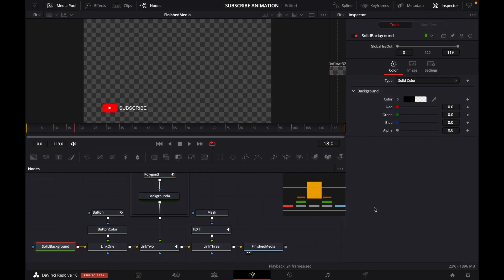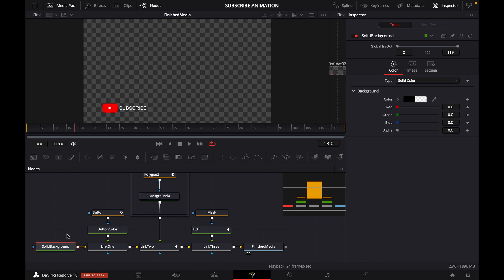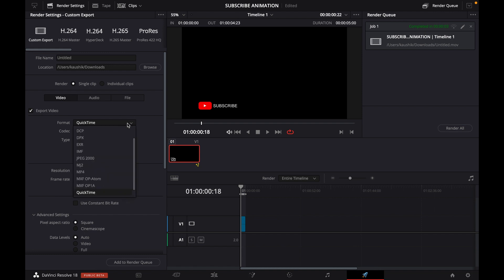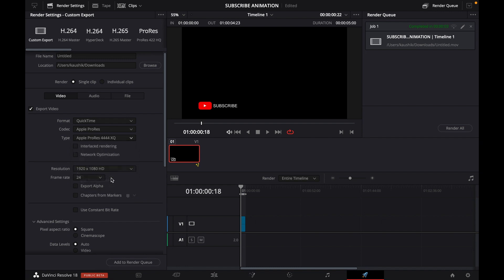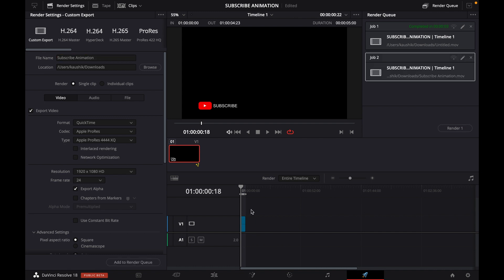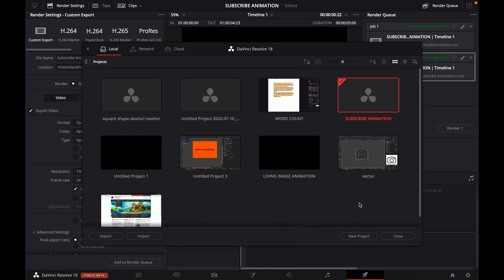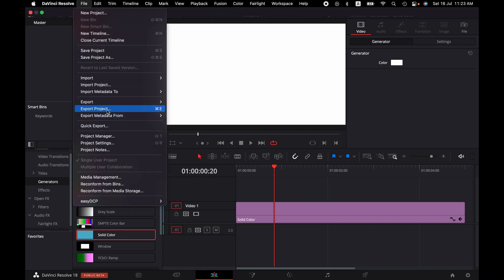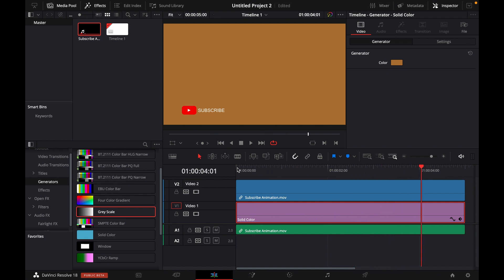How to export transparent video in Davinci Resolve 18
This video demonstrates, how to export transparent video in DaVinci Resolve following a few steps.

Thanks
LI